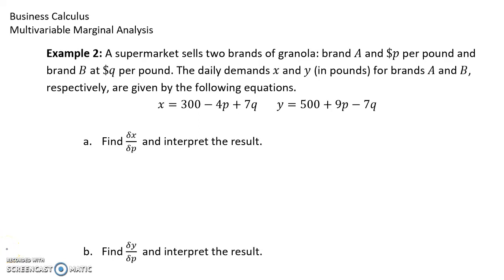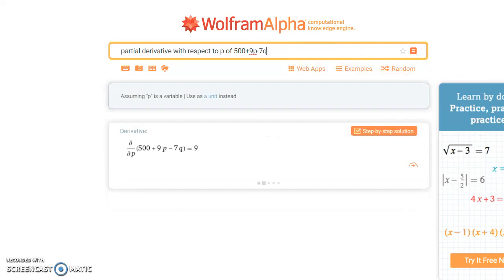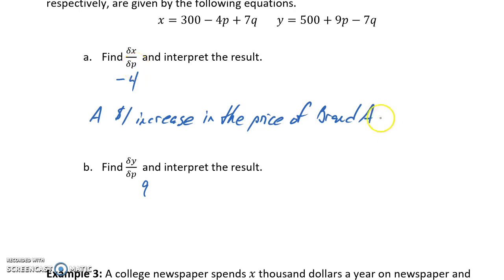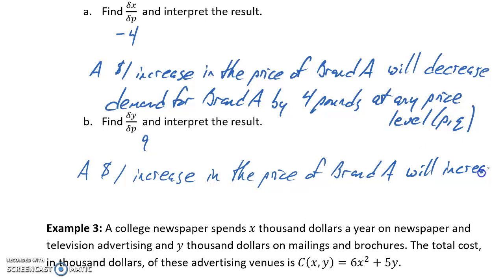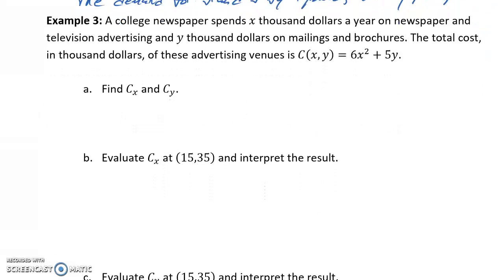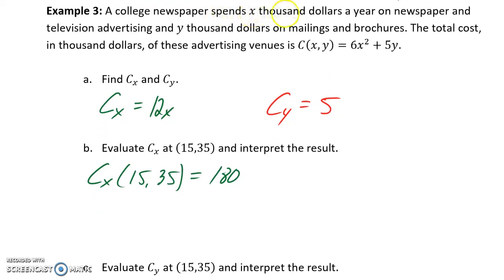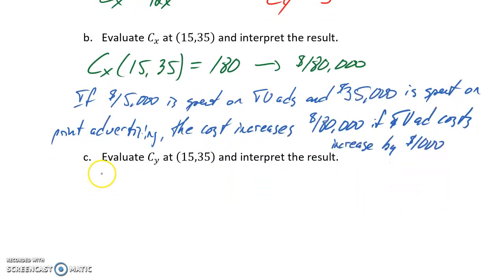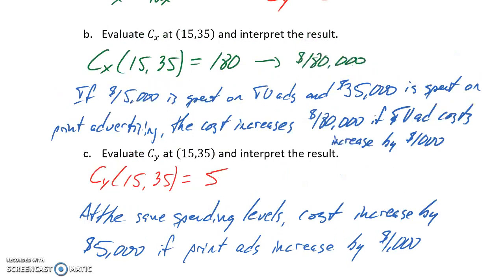Busi Calc Multivariable Marginal Analysis - Rate of Change (Part 2)